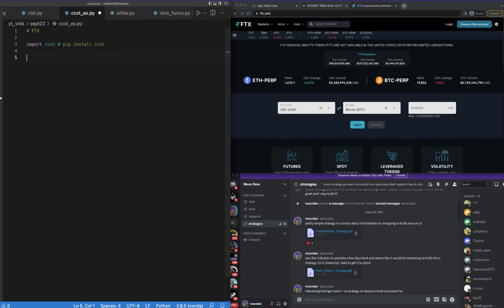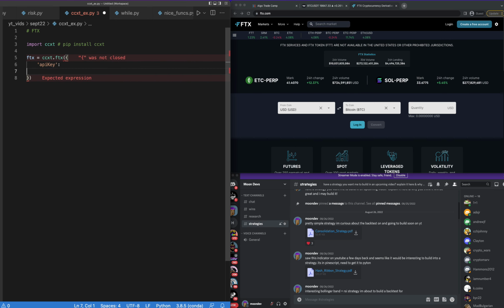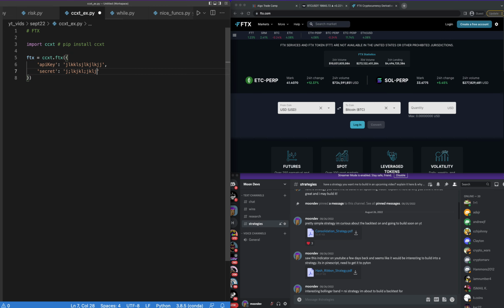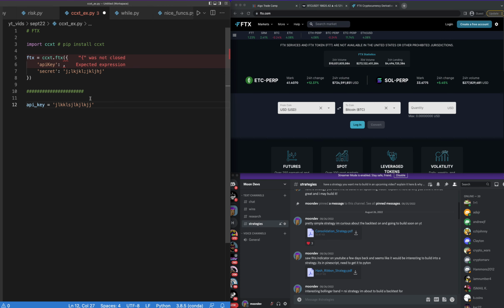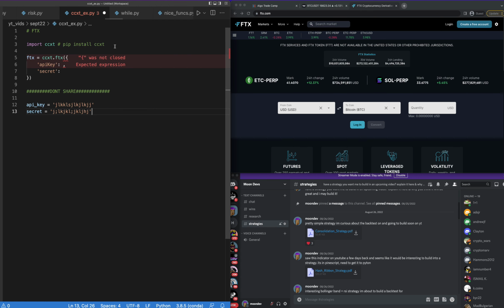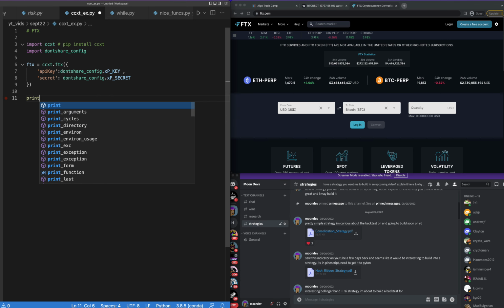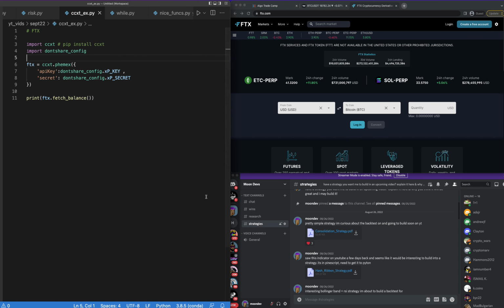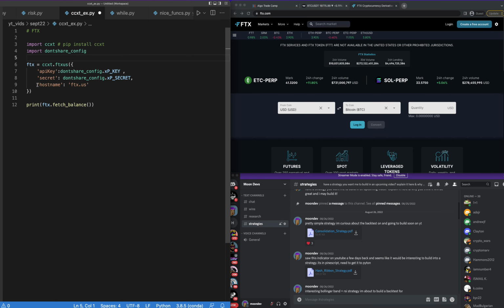How To Algo Trade with CCXT and FTX